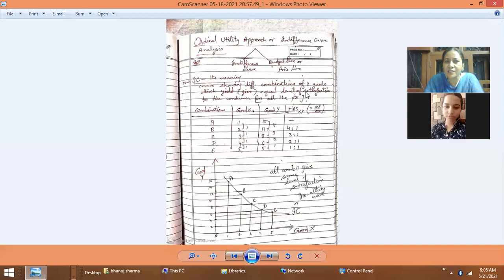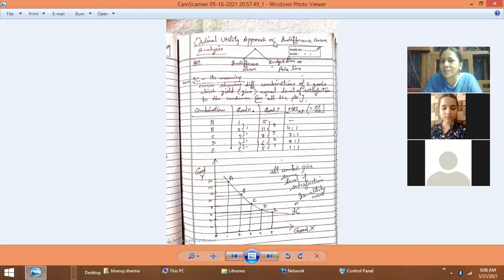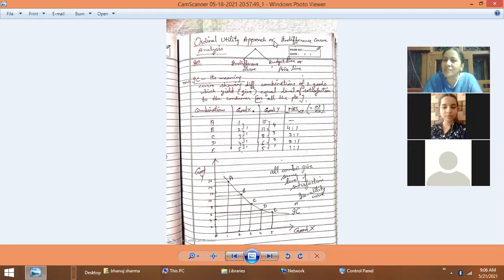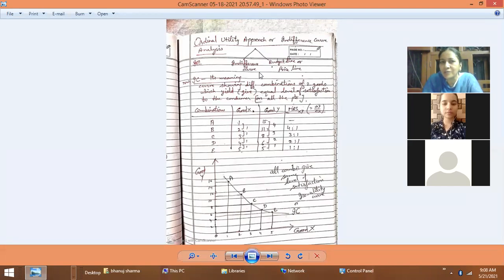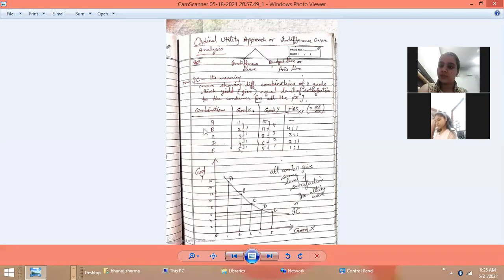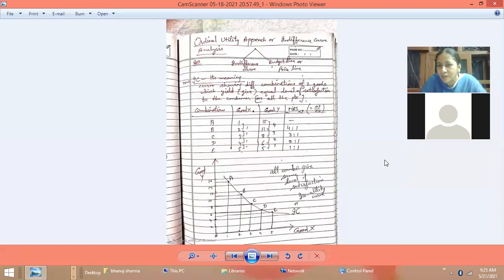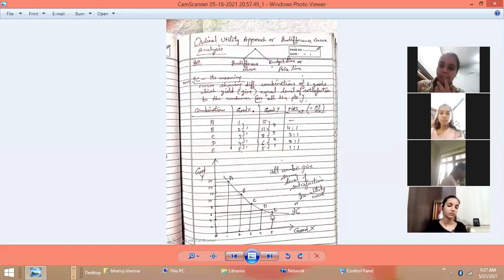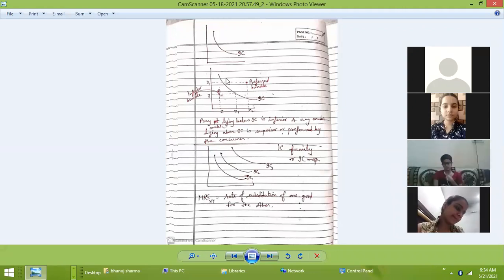XI Eco Ch- Consumer's Equi. May 21